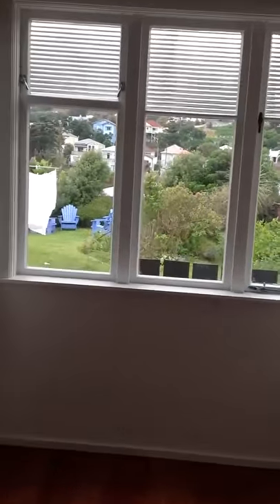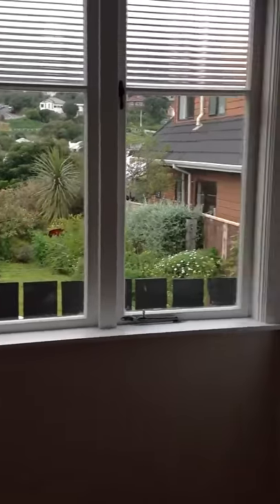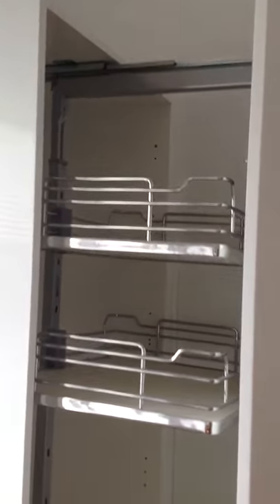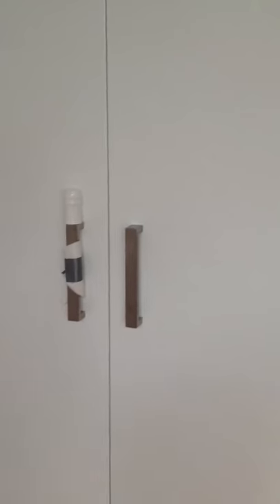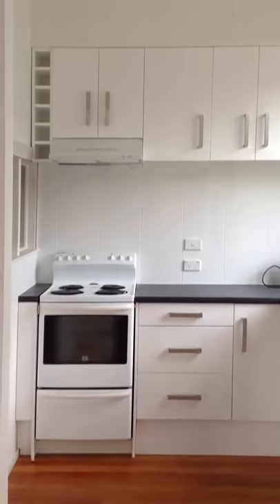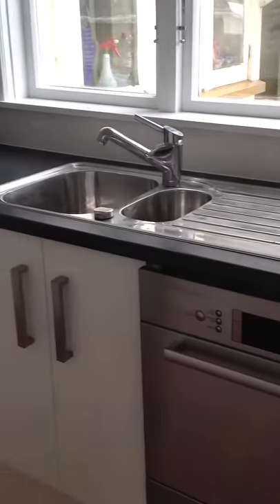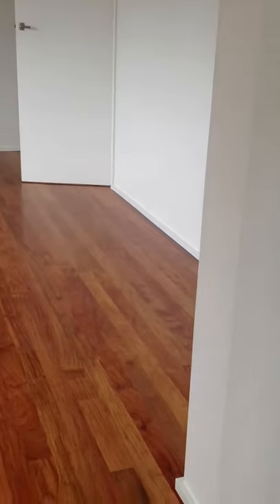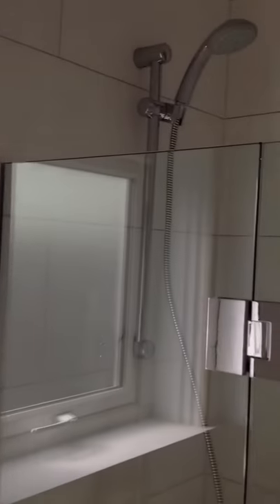Home renovations video blog #13